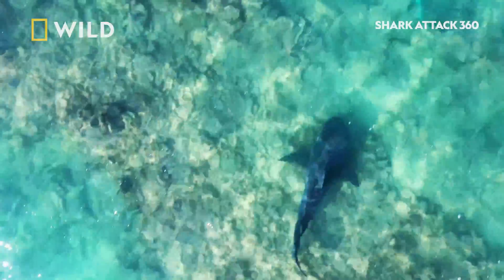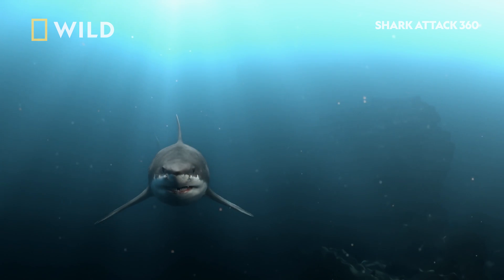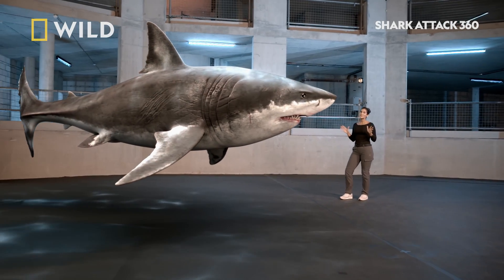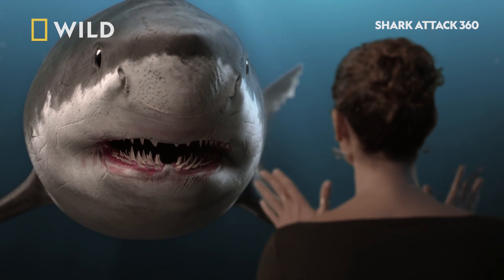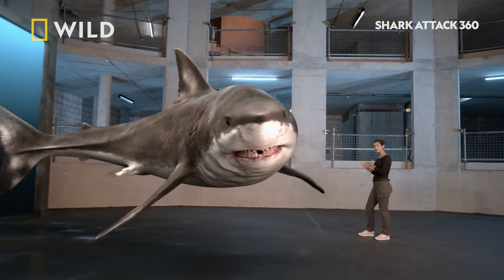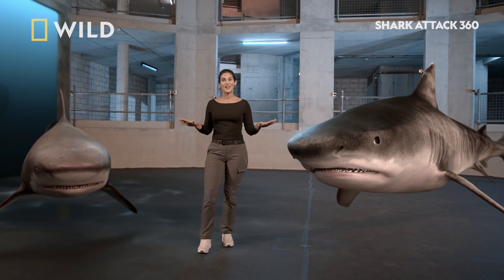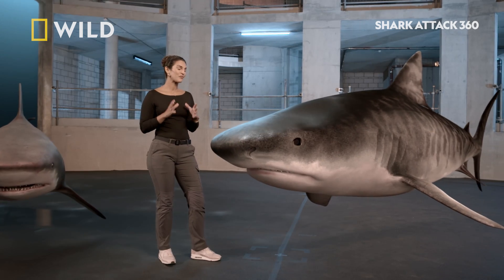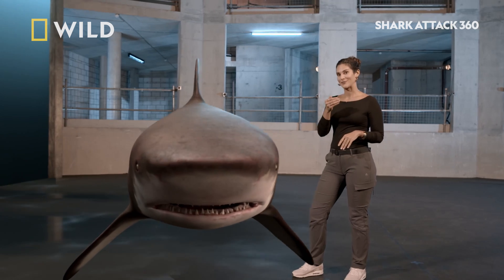Investigating Shark Attacks | Shark Attack 360 | National Geographic WILD UK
Shark Attack 360 investigates a devastating shark bite off a city coast in Australia. Enter the 360 team: a group of the world’s leading shark experts, aided by a cutting-edge digital lab. To understand this shark attack, they search for shark species that match what the attack victim saw.

Tune in to Shark Attack 360 on Sundays at 8pm, on National Geographic WILD UK.